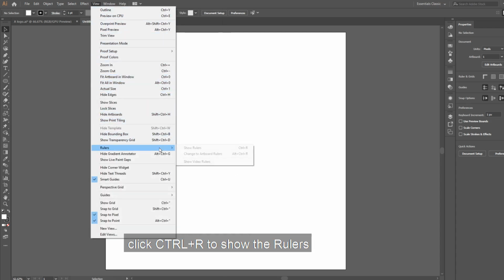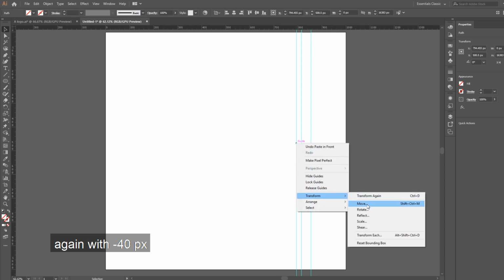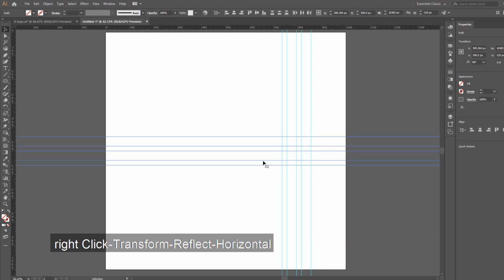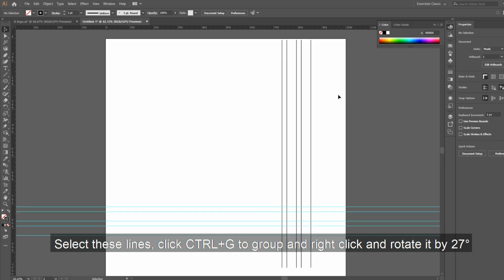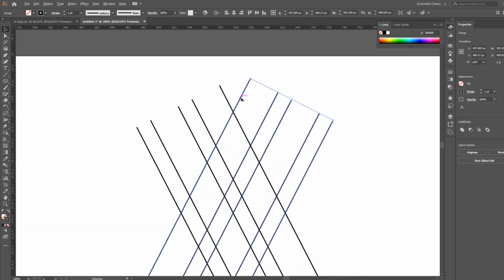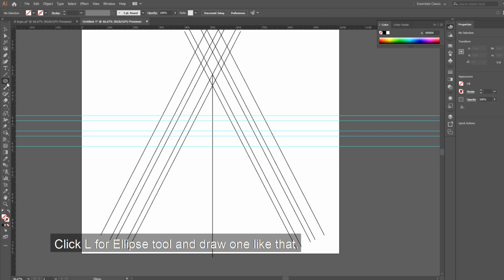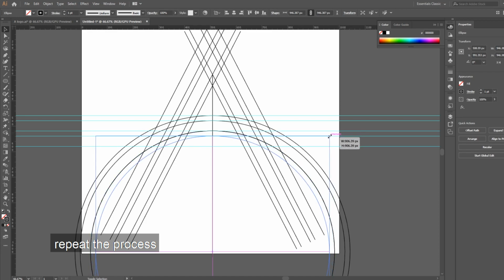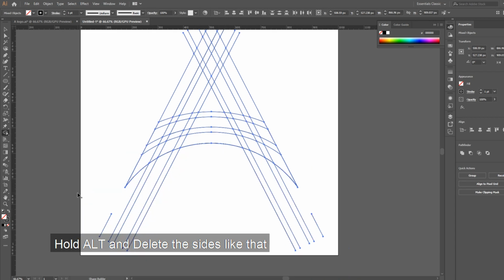How To Design Modern A letter Logo | Adobe Illustrator Tutorial 2019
I have made quite a few logo design tip videos on my channel, and I know that a lot of my viewers are either avid logo designers, or up and coming designers. So, if you DO want to see more video tutorial just like this one, where I show you tips on specific logo designs, simply let me know in the comment section below :)

MUSIC